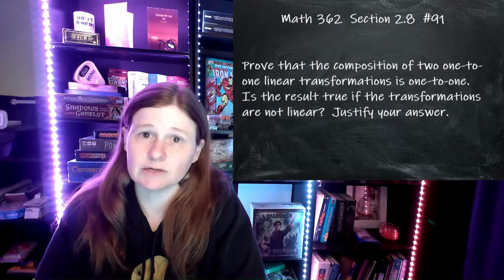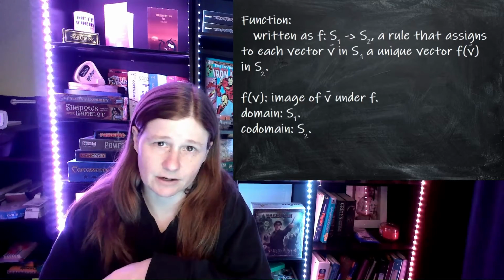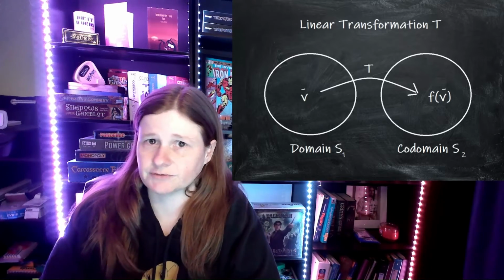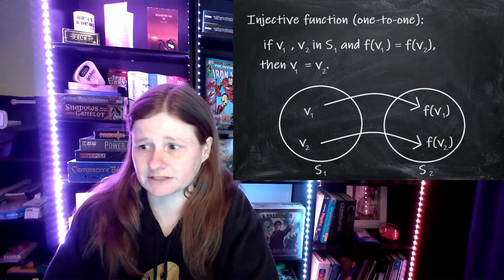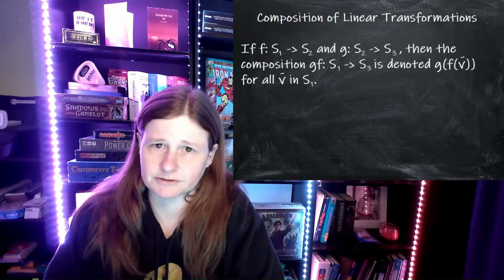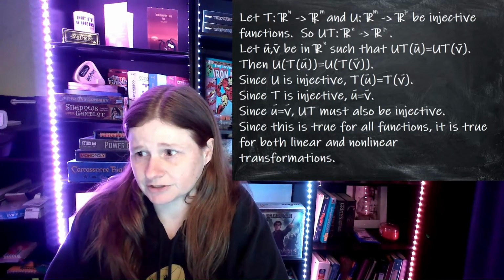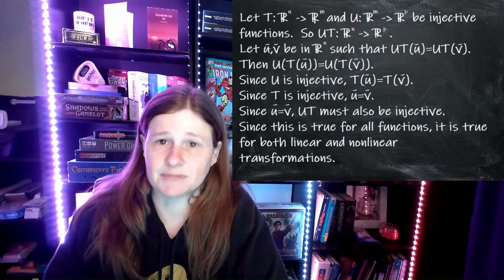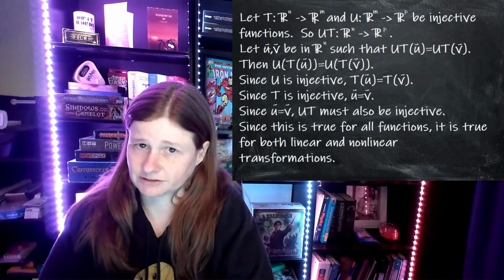Math 362 Video 3 section 2.8 #91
Proof that a composition of injective linear transformations is also injective.